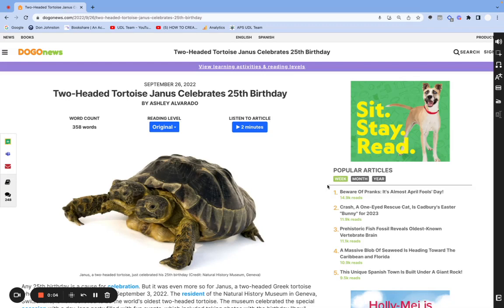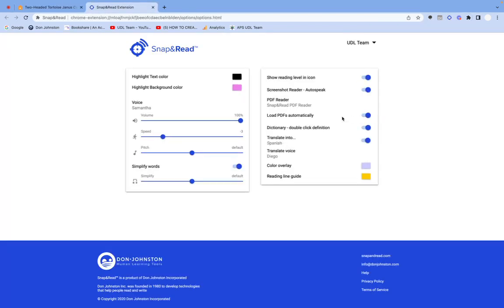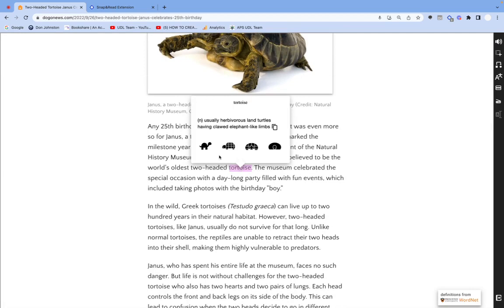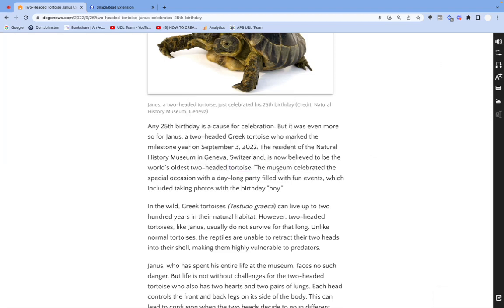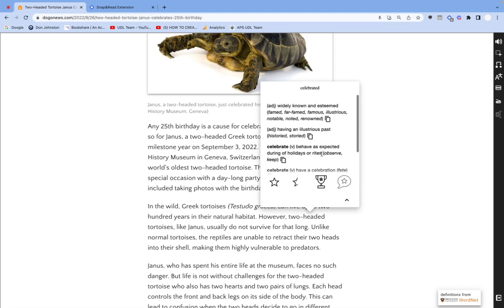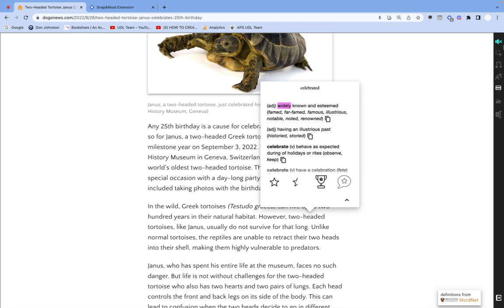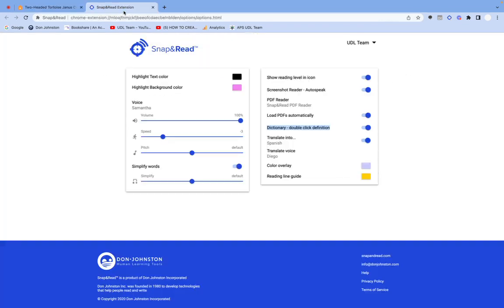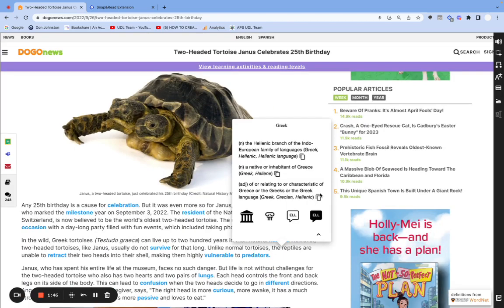How to Use the Double Click Dictionary